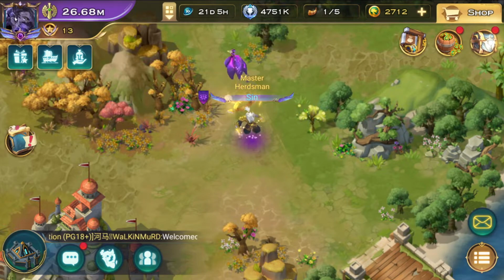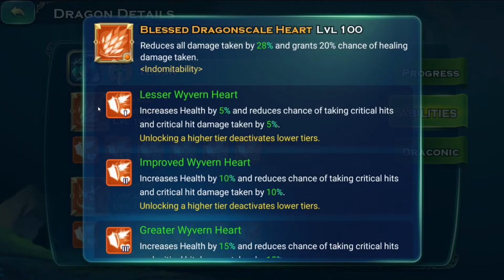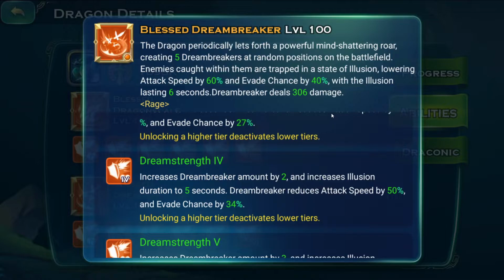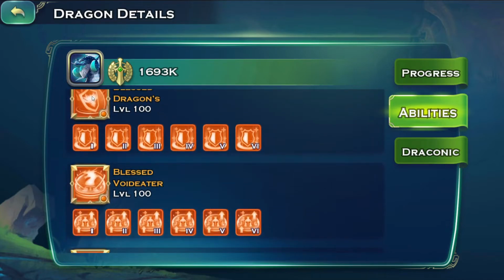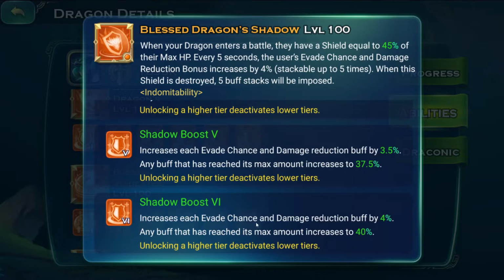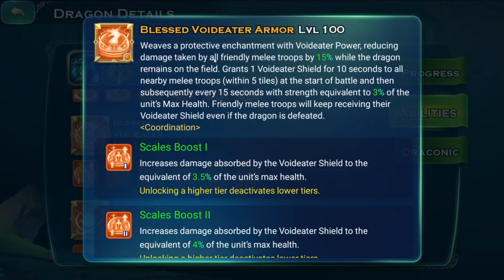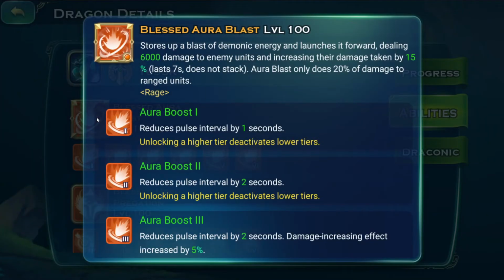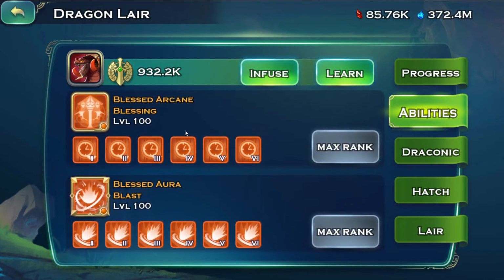Dragon Greater Abilities Ranked🤔 - Art of Conquest